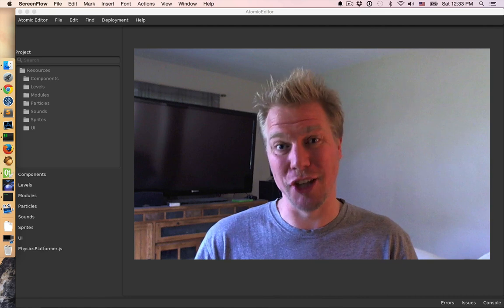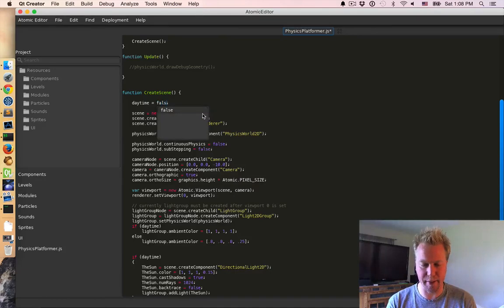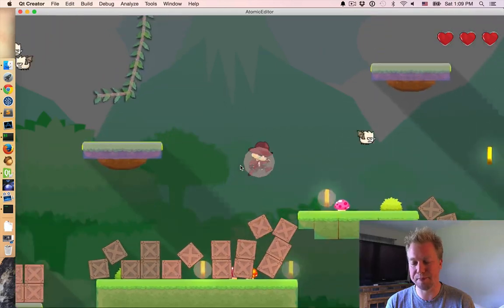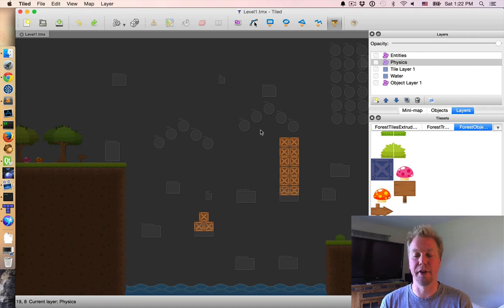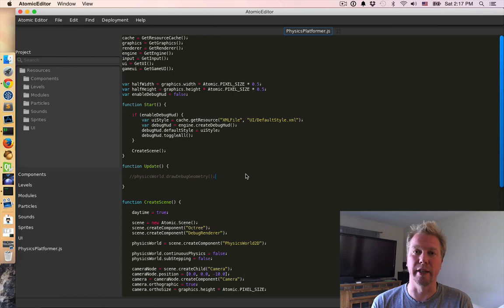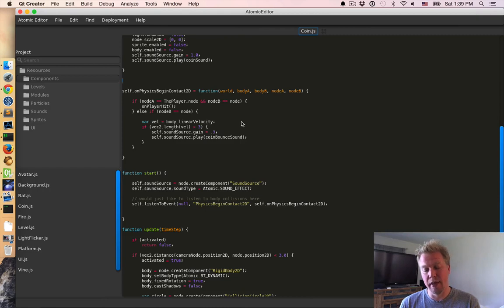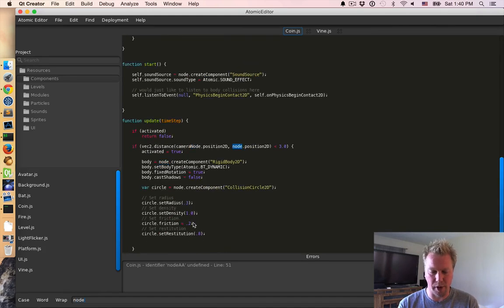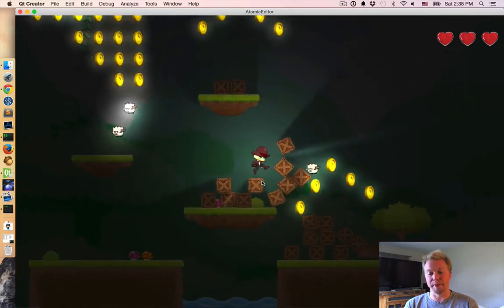Atomic Game Engine - 2D Platformer & Lighting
A look at the new 2D Platformer example and realtime lighting effects